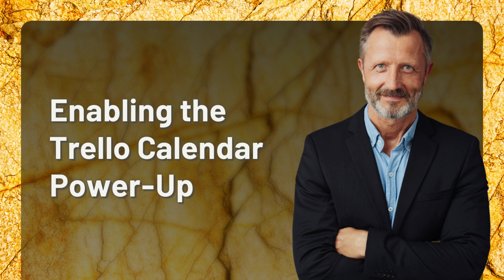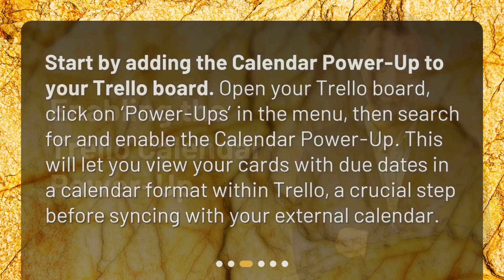Sync Trello Tasks with Your Calendar Easily!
Trello Calendar Sync 👉 Learn how to effortlessly integrate your Trello tasks with Google, Outlook, or Apple Calendar for smoother planning and improved productivity. This step-by-step guide shows you how to enable the Calendar Power-Up and keep all your tasks and events in sync automatically!

00:00 🔹 Why Sync Trello With Your Calendar?
00:32 🔹 Getting Ready: What You Need
01:03 🔹 Enabling the Trello Calendar Power-Up
01:28 🔹 Finding and Copying Your iCal Feed Link
01:56 🔹 Syncing With Google, Outlook, or Apple Calendar
02:27 🔹 Keeping Your Workflow Organized

📌 Productivity Software Tips & Tricks 🔸 Digital Calendars & Scheduling Tools 🔸 Integrating Trello Tasks With Your Calendar for Seamless Planning